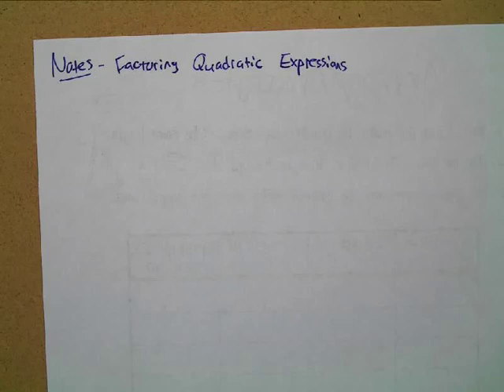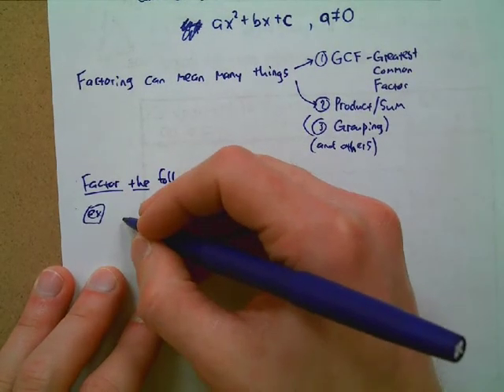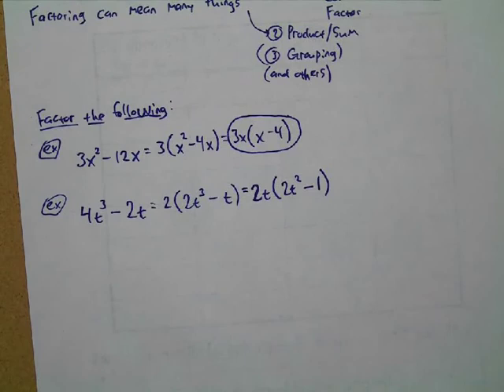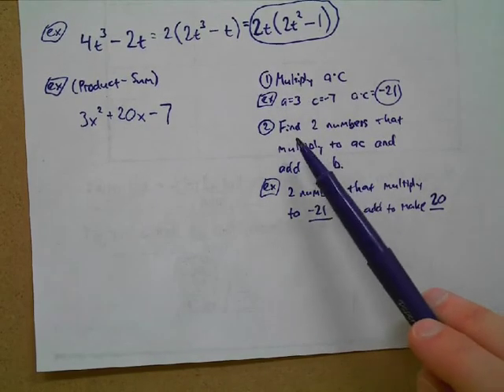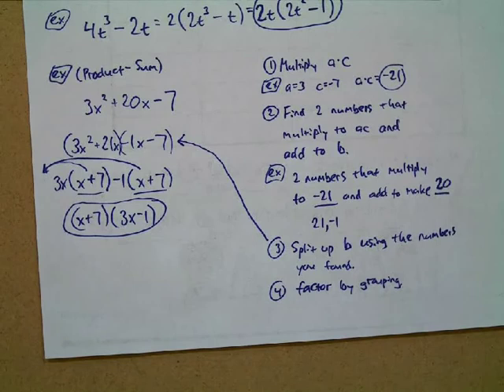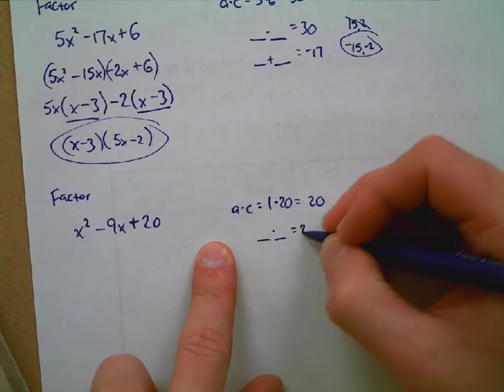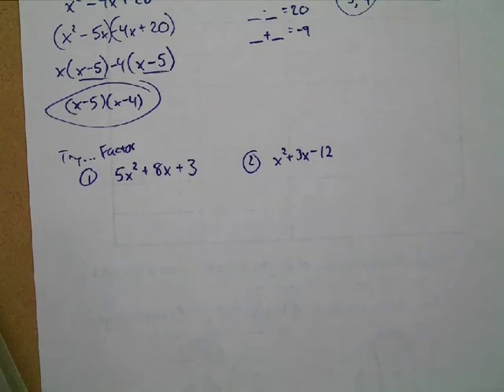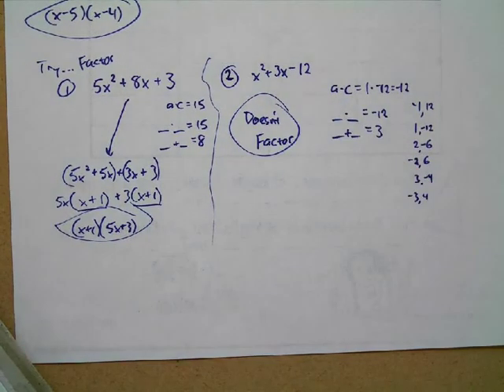2/14/2020 Factoring Quadratic Expressions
HW: 2-12 (skip #10) on attached wksht (in Schoology)